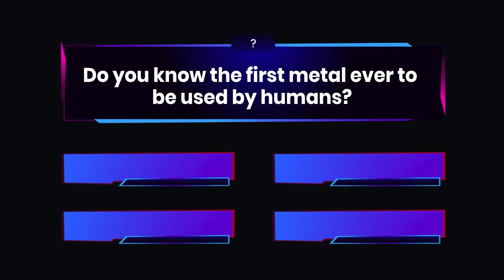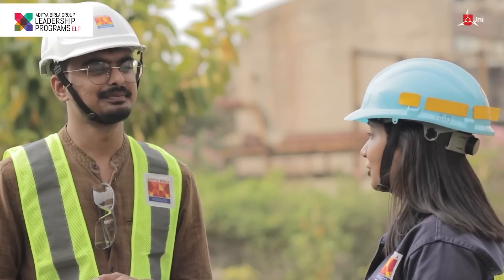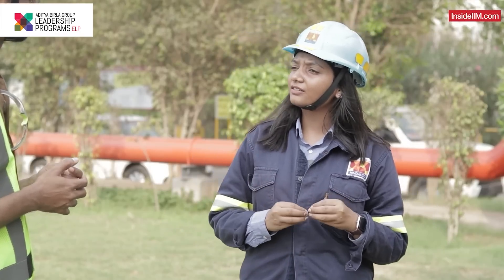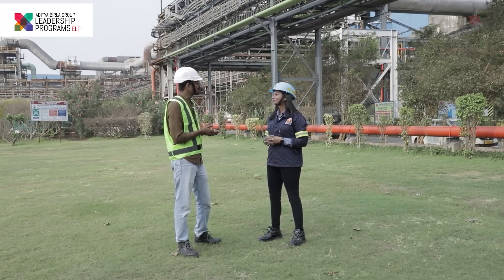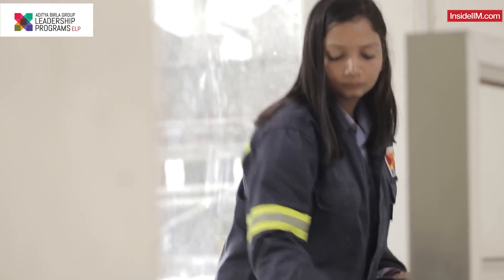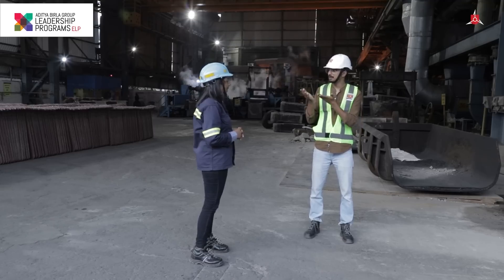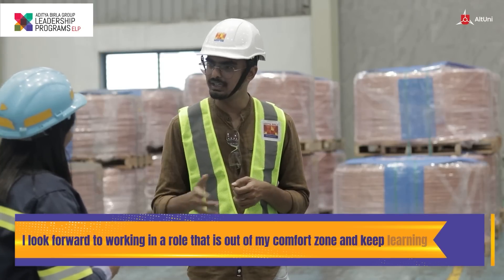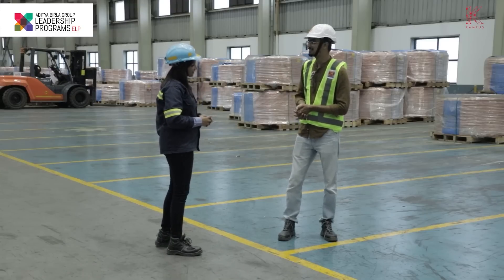How This Engineer Is Shattering Gender Norms In A Plant, ft. Sweekriti S, @hindalcoindustries ,ABG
Sweekriti Singh had always wanted to be a part of a large manufacturing operation once she graduated from college, and that is exactly what she achieved come placement season.

Here’s Sweekriti’s journey from a young college girl with ambition to a lady with means.

After graduating as a Metallurgical and Materials Engineer from Veer Surendra Sai University of Technology (VSSUT), Sweekriti developed an interest in the various metal-making processes, copper being one of them. Her engineering curriculum had been able to spark her curiosity by exposing her to various metal manufacturing processes.

With the intention of exploring them further, she applied to the Engineering Leadership Program of the Aditya Birla Group.

Aditya Birla Group’s Engineering Leadership Program offered her the opportunity to explore a career of her interest. After qualifying all the three rounds of ELP, i.e. Psychometric Test, Group Discussion and Personal Interview, Sweekriti was offered a role with ABG.

Since, Sweekriti assumed her role at Birla Copper, she has only gone onwards and upwards from there. From learning hard skills to soft skills she has been able to develop herself as a complete professional.
Sweekriti is leading by example and is championing the cause for all women who want to pursue a career of their choice, especially it goes against the society’s preconceived notions.

If you found Sweekriti’s journey inspirational and want to know more from her, you can register for the Konversations Cafe - ELP Edition where Engineers like Sweekriti will be present along with an HR representative to answer any and all of your queries.

(This is a promoted feature)